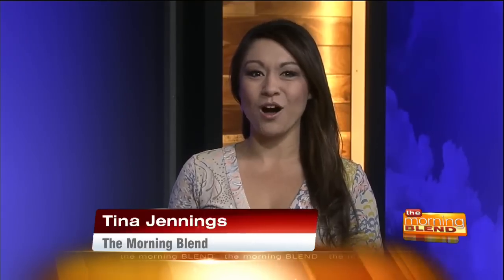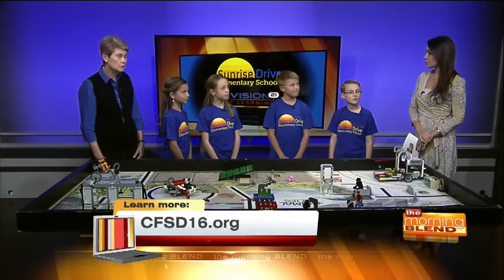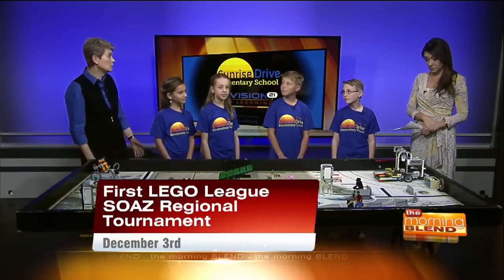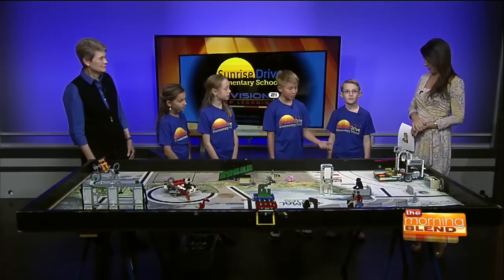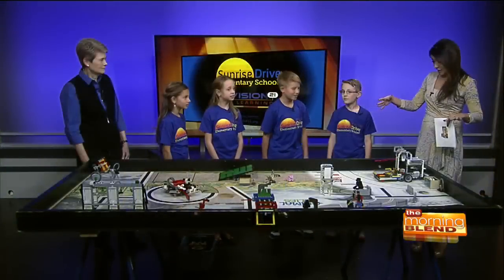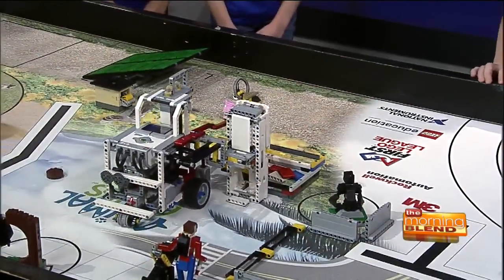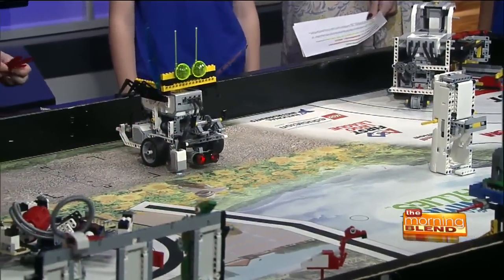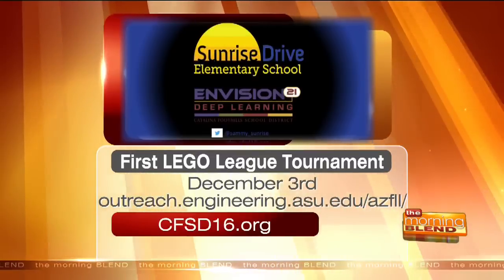Sunrise Drive Elementary LEGO Robotics and First LEGO League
Parent Volunteers, students, and teachers from the Sunrise Drive Elementary LEGO Robotics and First LEGO League programs share information about an exciting upcoming Global Competition where teams participate in regional tournaments open to the public on December 3rd, 2016 and the fantastic opportunity to showcase student robot, programming and research.